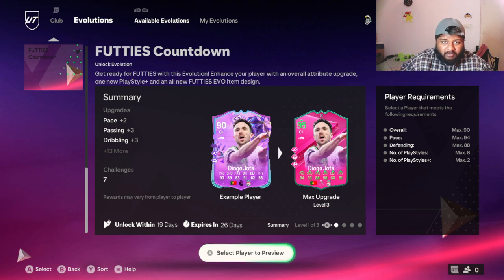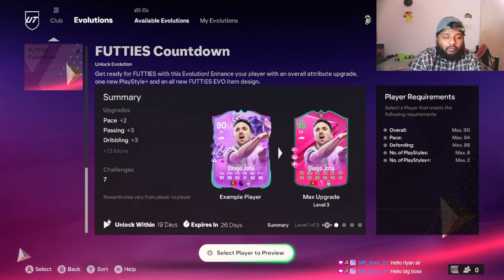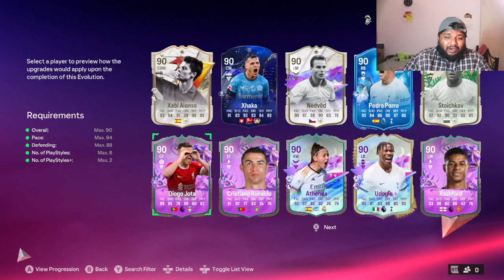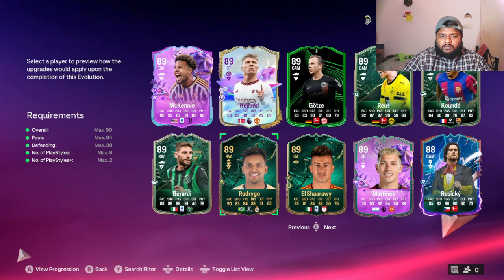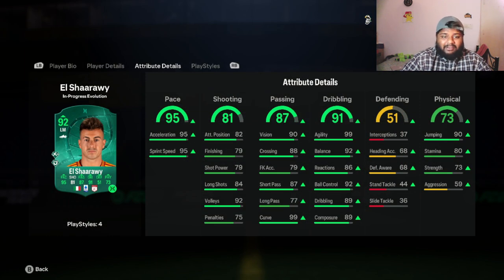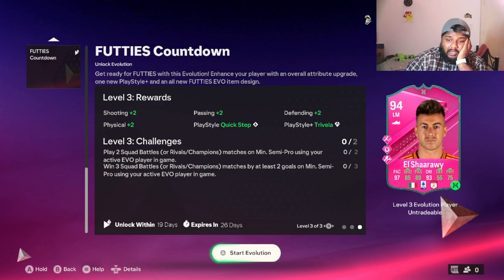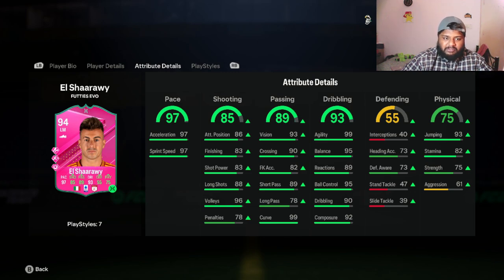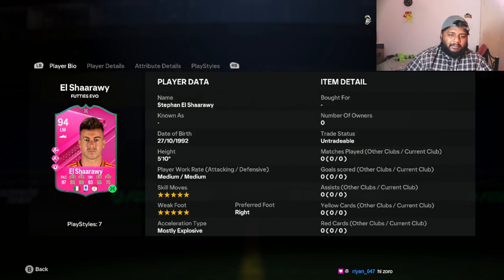*FUTTIES COUNTDOWN* EVOLUTIONS REVIEW in EA FC 24!